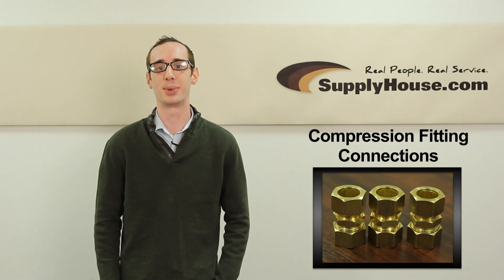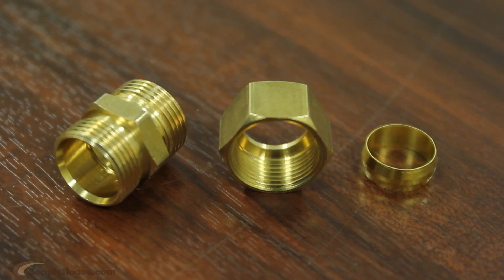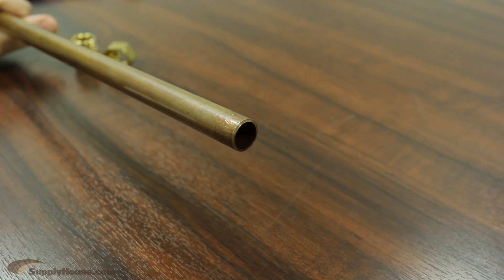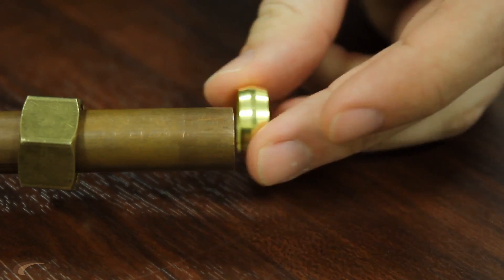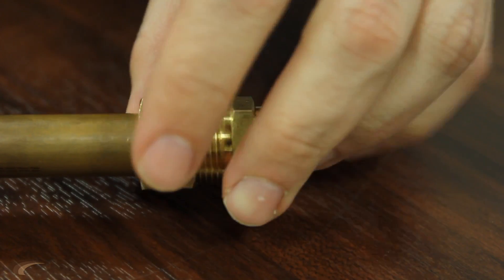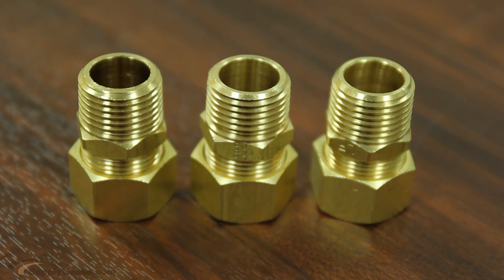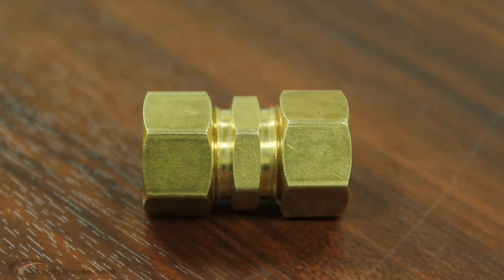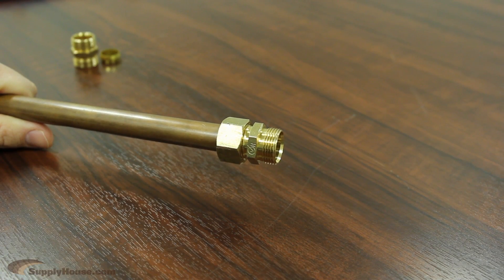How To Make Compression Connections for Copper Pipe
Compression fittings are used to connect two pipes.  They are composed of three pieces: a body, nut, and gasket ring (or ferule).  They use pressure to tighten connections, which prevents leakage.

Compression fitting sizes refer to the outer diameter of the pipe they work with.  So if you are using ½ inch copper pipe, you will need a 5/8ths fitting.  That fits over the pipe.

First, slide the nut onto the pipe, then the ring, and then the body.  You can use tephlon tape on the threads, but it is not needed.  Hand tighten the nut onto the body, and then use a wrench to make the connection secure.

Compression fittings are commonly used under faucets or fixtures to provide a water tight seal. They are ideal in applications that require occasional removal or disassembly for maintenance. Another big advantage of them is that you don't need to use a torch, if it's a place you are afraid of using an open flame.  Compression fittings are inexpensive and provide a long lasting connection.